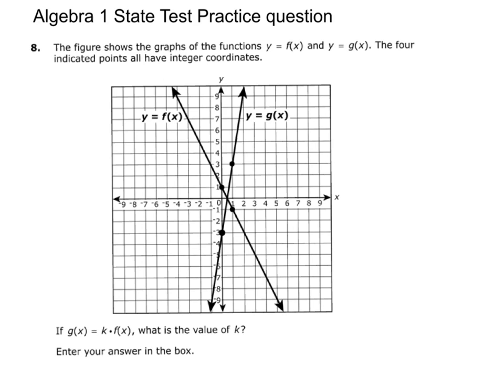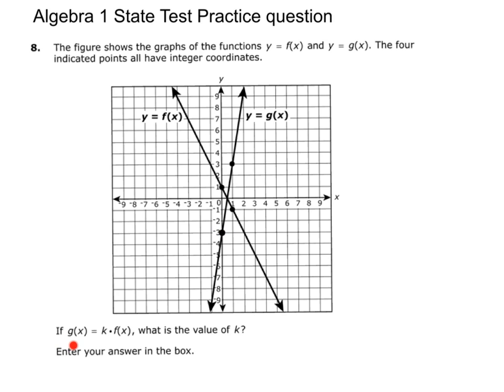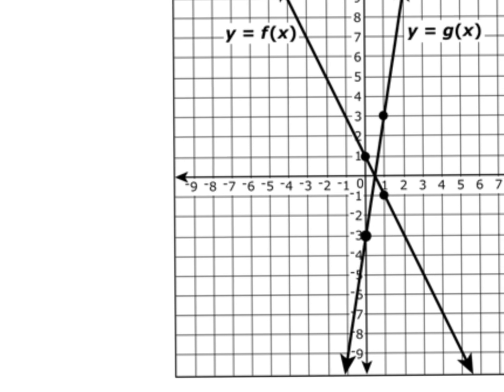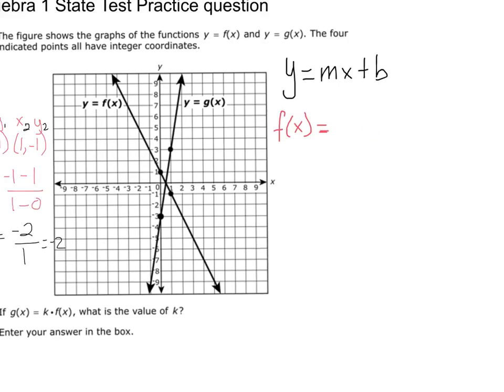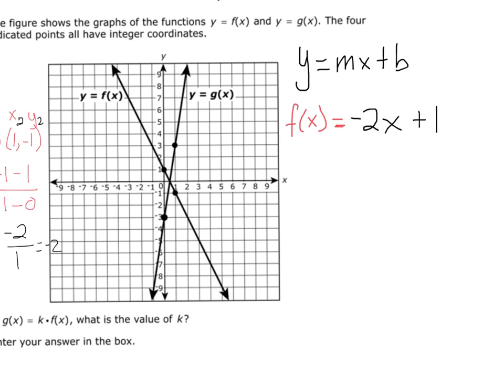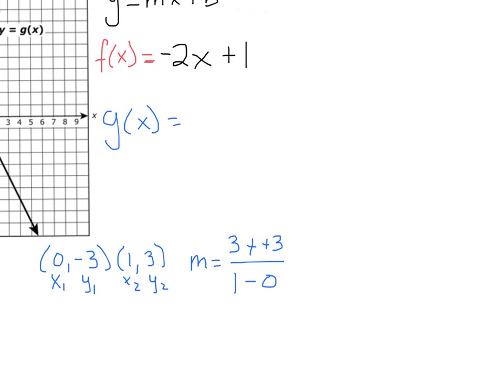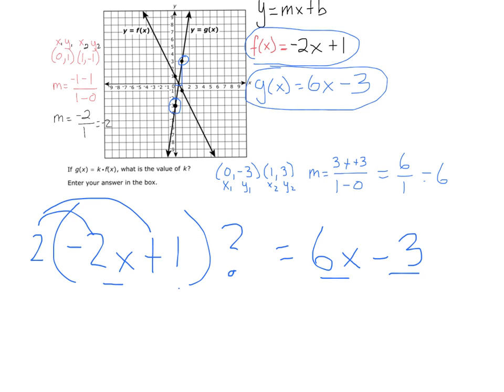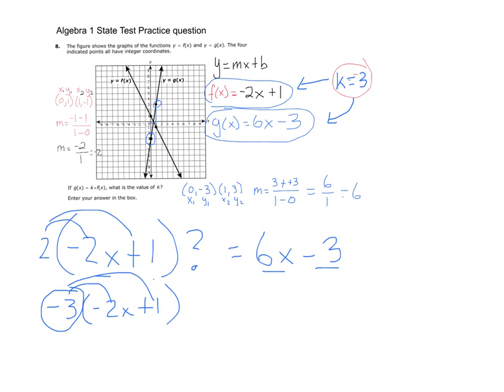PARCC algebra 1 non-calculator section practice test question number 8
Math algebra

Robert Garrett
New Albany Mississippi